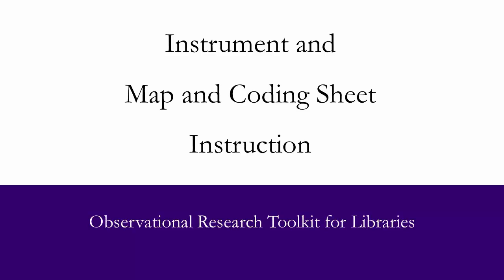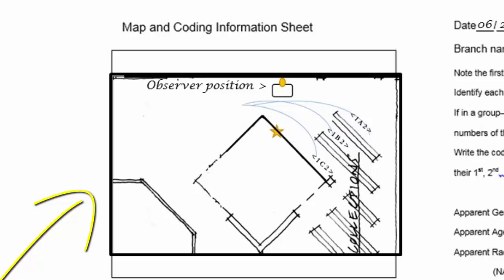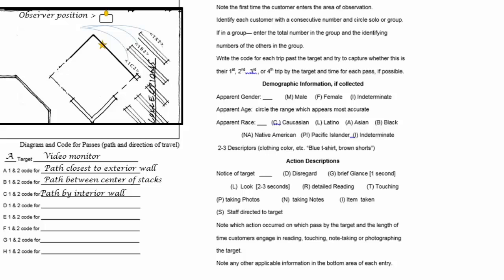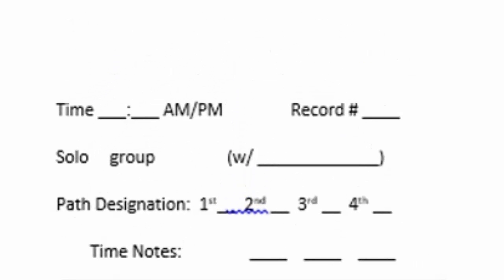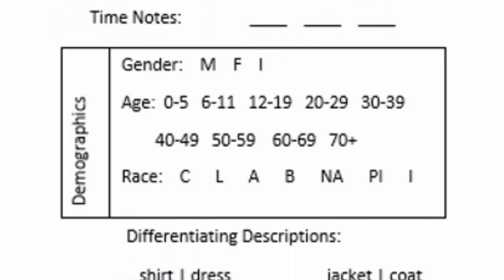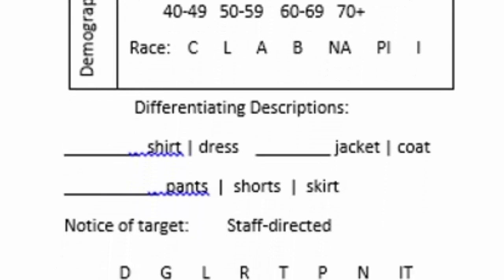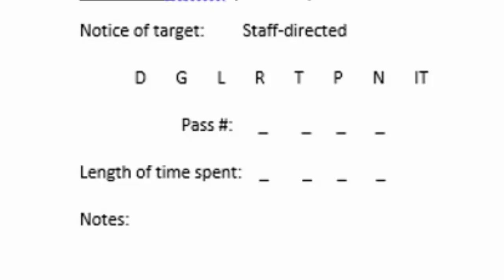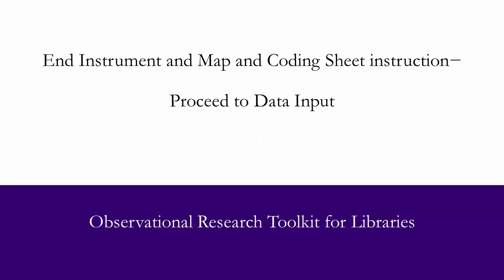Instrument and Map and Coding Information Sheet Instruction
Step-by-step instructions on the use of the forms in the Observational Research Toolkit for Libraries.
Full detail of the toolkit project and links to the downloadable handbook can be found at